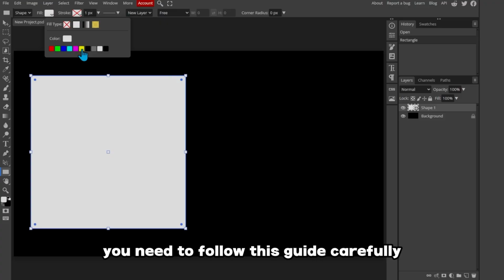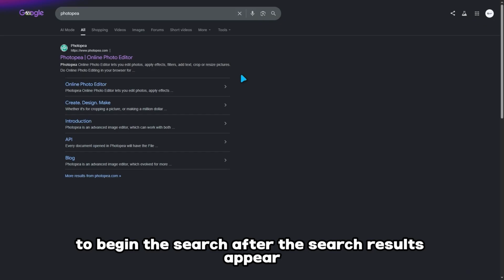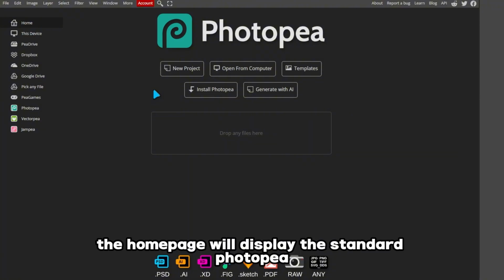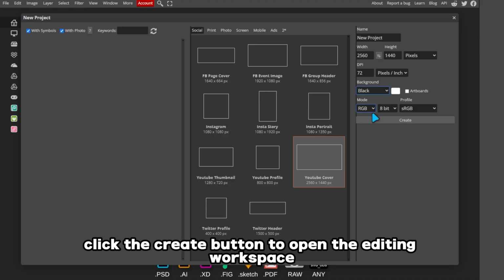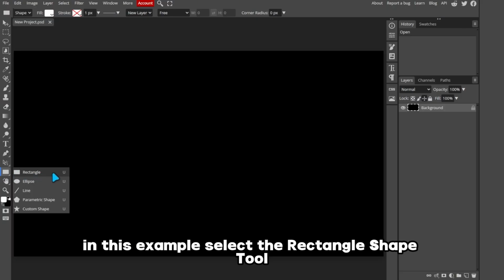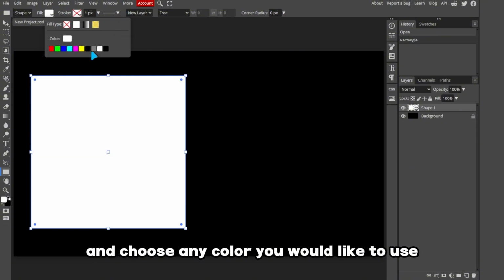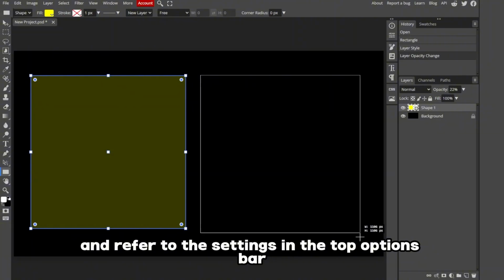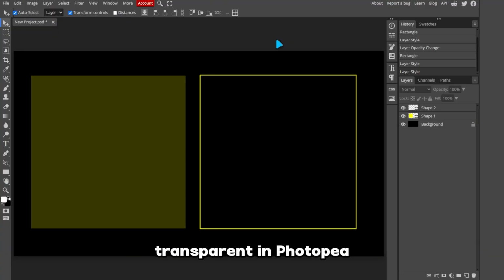How To Make a Shape Transparent in Photopea (𝟮𝟬𝟮𝟲) | 100% WORKS | NO Yapping, To The Point & EASY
(2026) Learn How To Make a Shape Transparent in Photopea in this video (NO YAPPING + 100% WORKS!) | EASY FULL GUIDE, Everything You Need To Know! | Make a Shape Transparent in Photopea